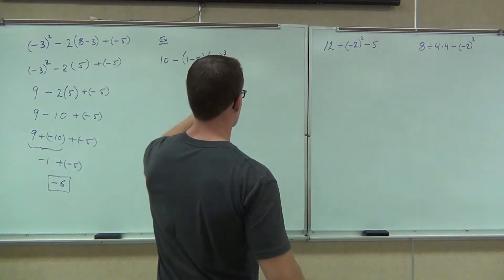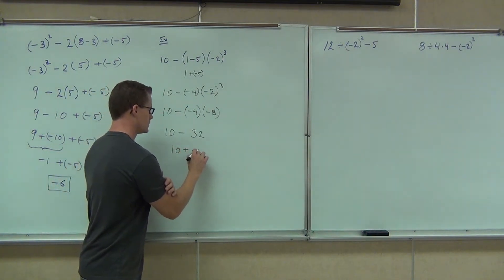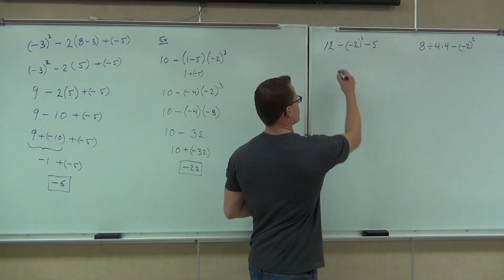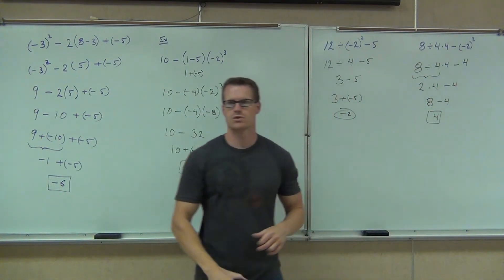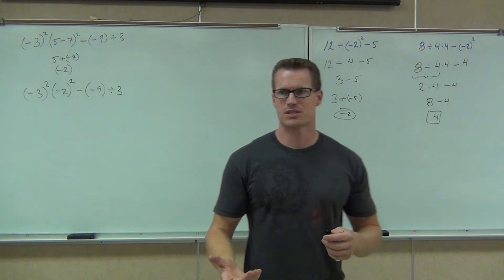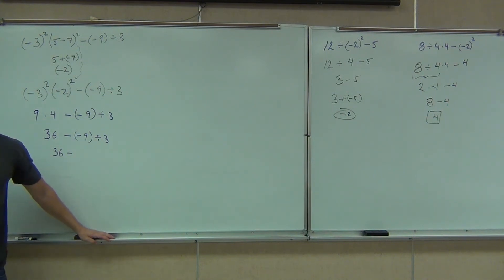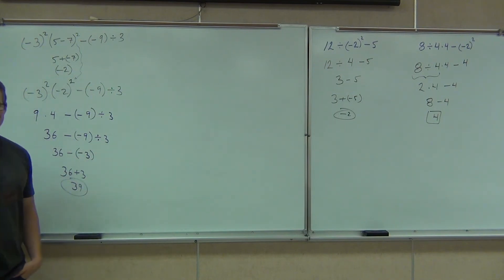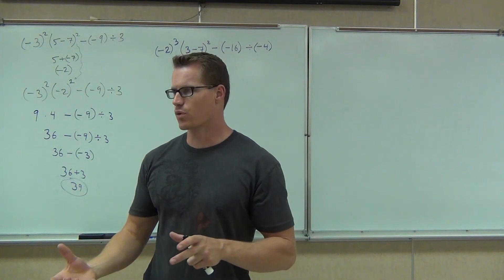Prealgebra Lecture 2.5 Part 8